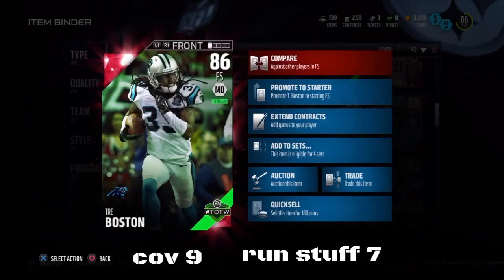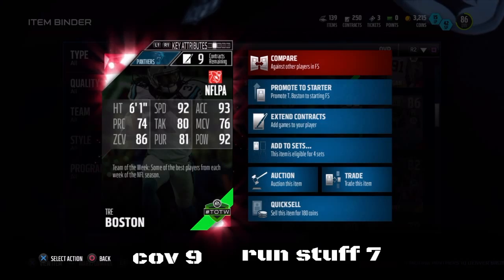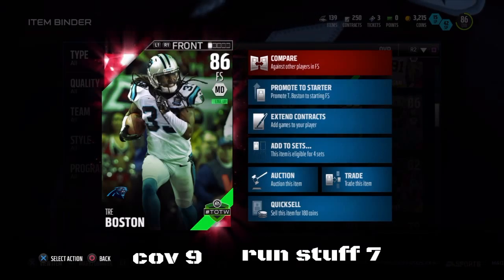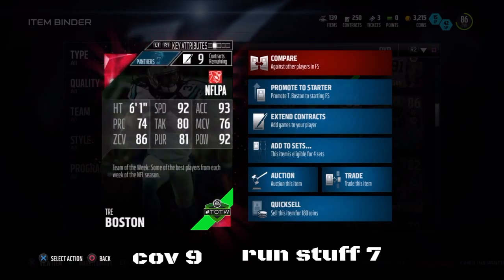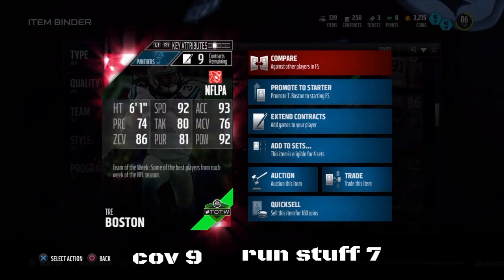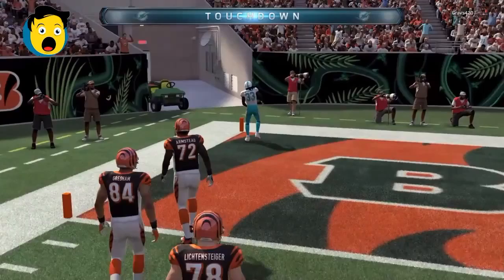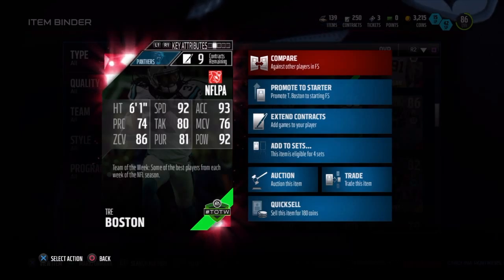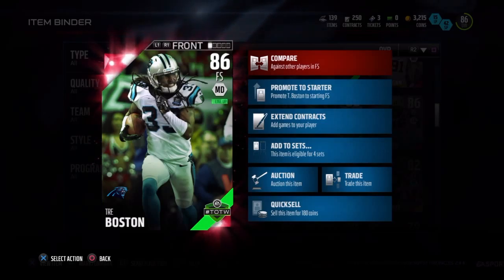Madden 16 ultimate team is tre Boston the best budget card in the game